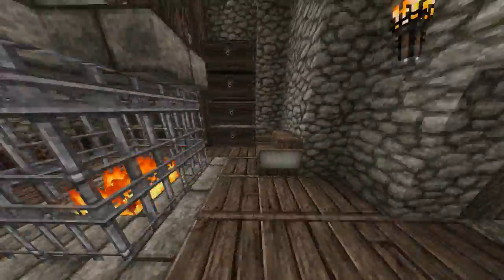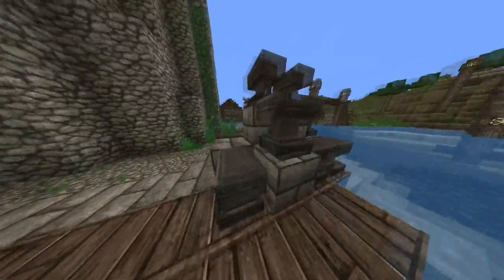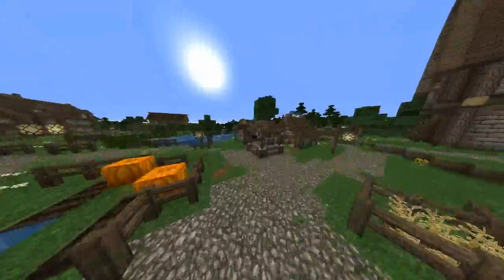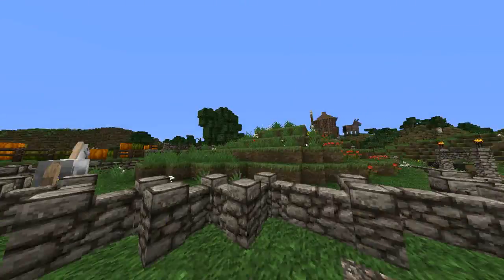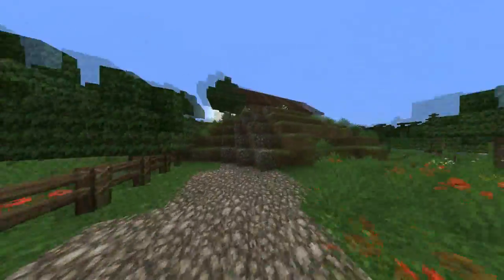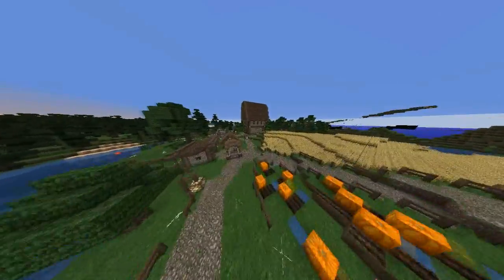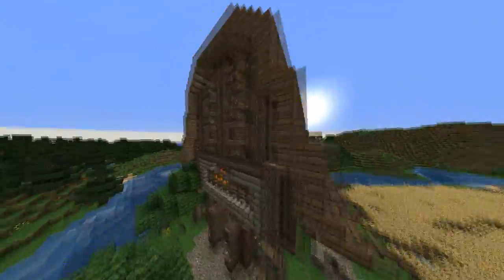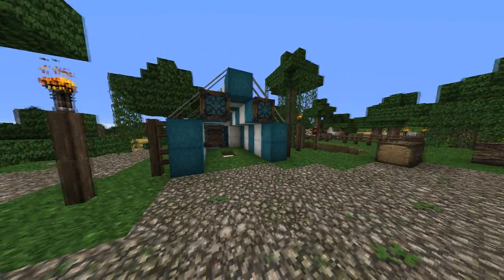Minecraft: Let's Build StoneGate! #9 TOUR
Welcome back to another episode! I'm giving to a little tour of what i've done in the lands of StoneGate!

Server - reptilecraft.mcpro.eu

PLEASE NOTE!